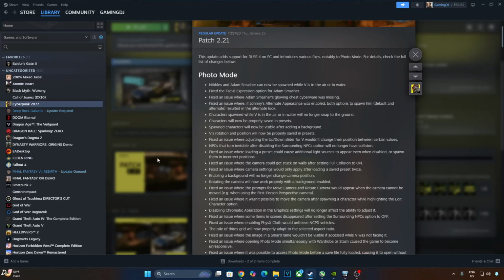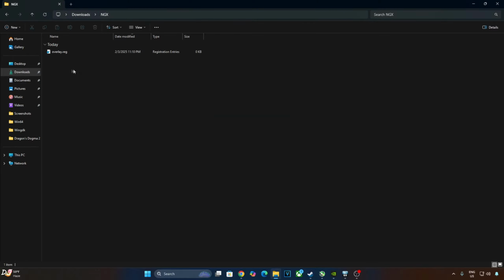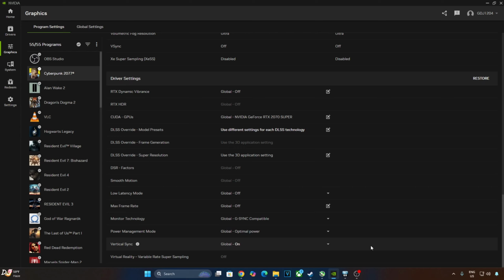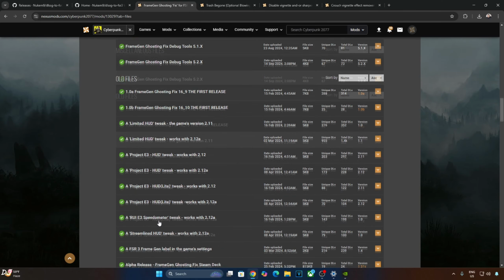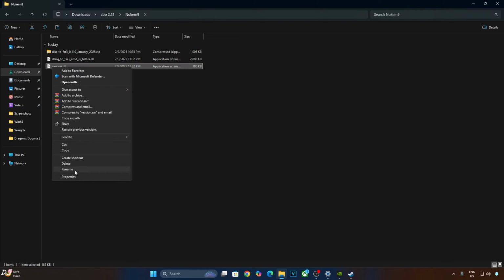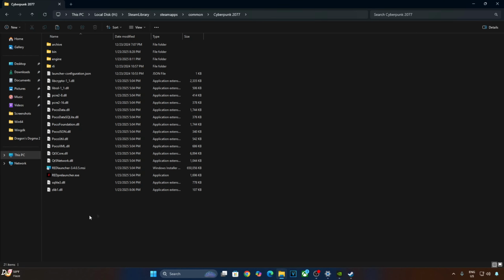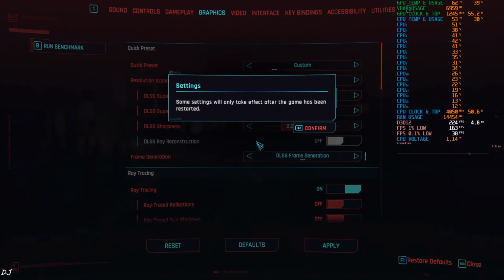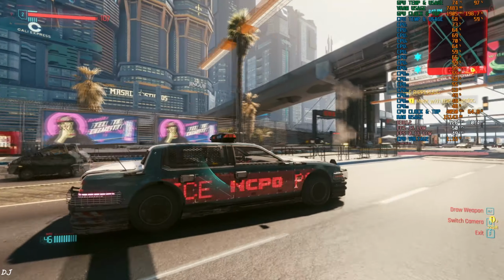Use DLSS 4 AI Upscaler with FSR 3.1 Frame Gen in Cyberpunk 2077 v2.21 + Artifacts Fix | All RTX GPUs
Cyberpunk 2077 Patch 2.21 PC Gameplay using FREE Nukem9 DLSSG to FSR 3.1 Frame Generation Mod , recorded using OBS . Geforce driver version 572.16 . Mic used is Redgear Shadow Vox  . Ambient Temperature : 22 degree celsius .

Nvidia App Major Update | Enable DLSS 4 Upscaler For All RTX GPUs in Older Games + More | DLSSTweaks :

Timestamp :

- Cyberpunk 2077 Patch 2.21 : 00:00
- DLSS 4 : 00:24
- DLSS Debug Overlay : 01:20
- Using DLSS 4 [Nvidia App] : 02:42
- Enable VSYNC / HAGS / VRR : 03:30
- Nukem9 FSR 3.1 Frame Gen Mod : 04:36
- Supported File Names : 04:52
- Mods for Fixing FG Artifacts : 05:20
- Nukem9 Mod Setup : 07:15
- Installing Other Mods : 08:14
- Game Launch : 09:42
- Game Settings : 10:00
- Gameplay [DLSS + No Frame Gen] : 10:59
- Gameplay [DLSS + FSR Frame Gen] : 11:27
- Disable DLSS Debug Overlay : 12:10
- Gameplay [DLSS + FSR Frame Gen] : 12:27

My PC Specs :

- 1 TB EVM Nvme Gen 3 SSD
- 2 TB Seagate Firecuda
- 4 TB Crucial P3 Plus Gen 4 Nvme SSD